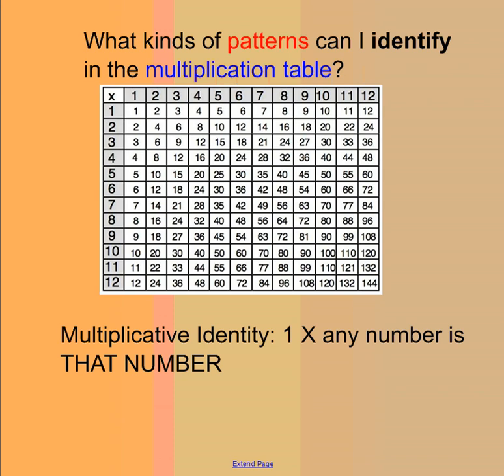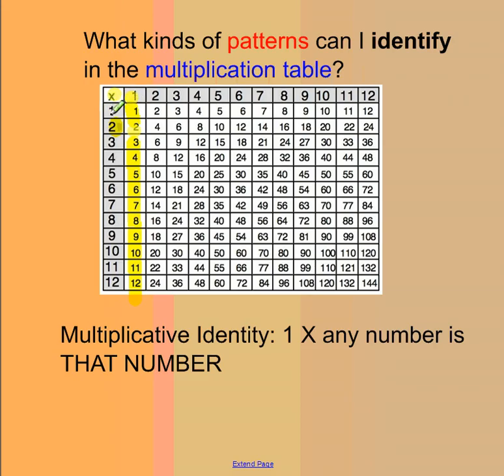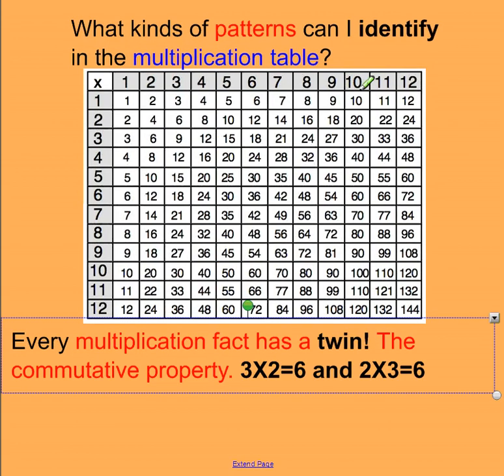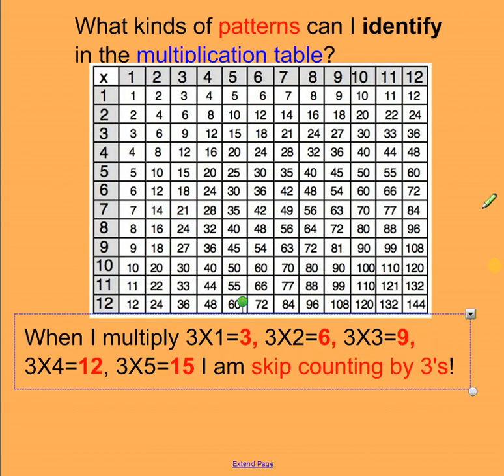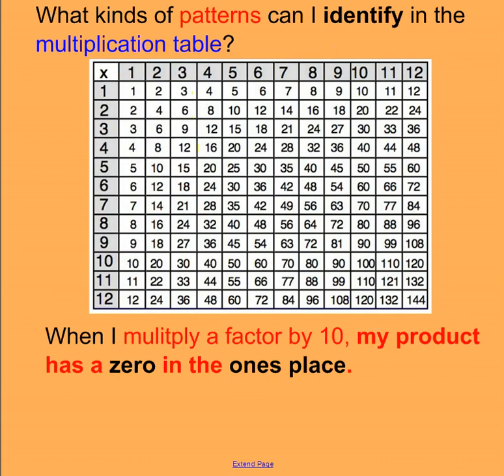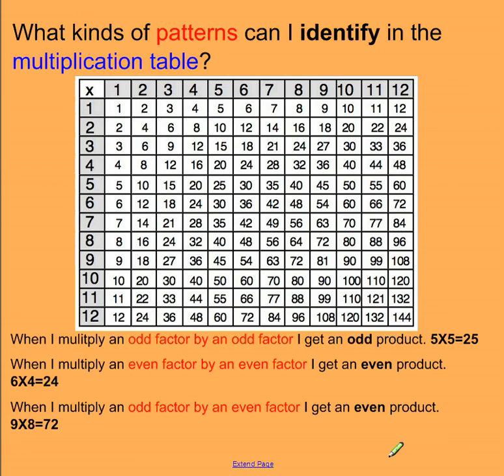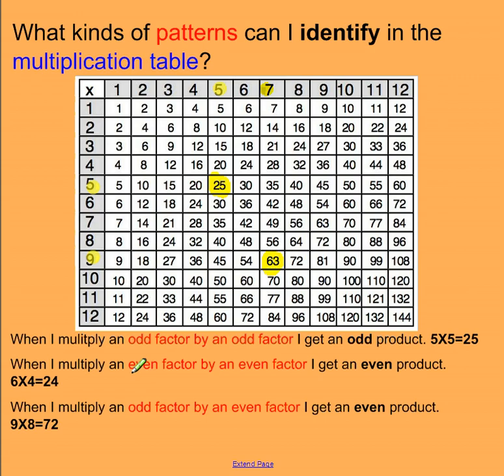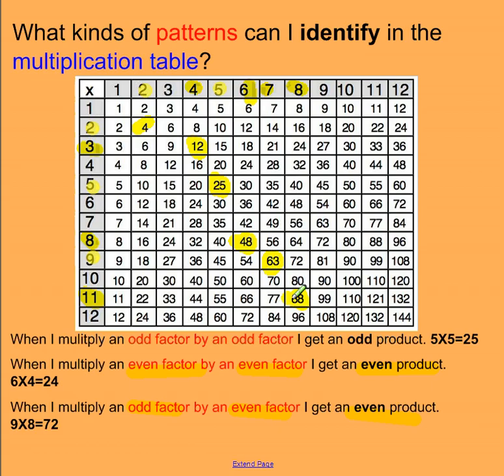Patterns in the Multiplication Table